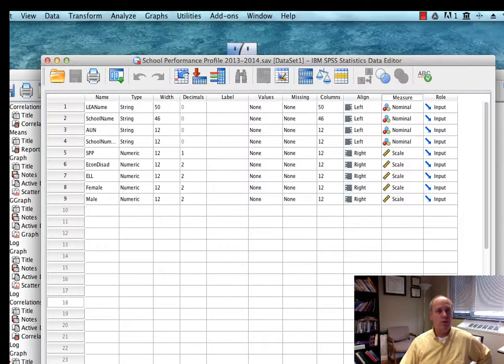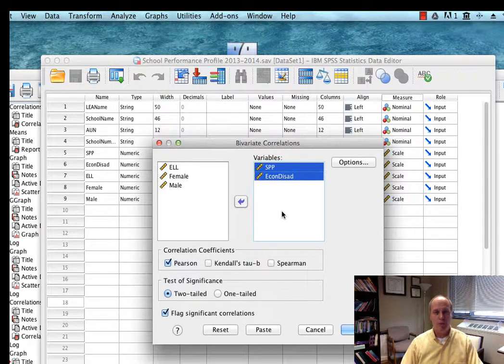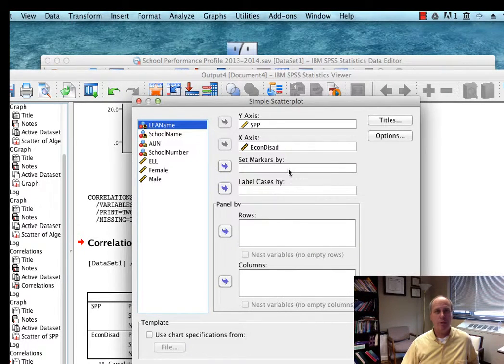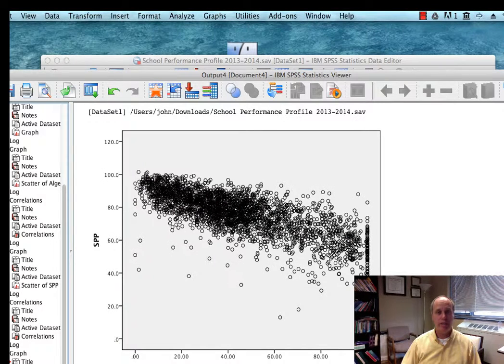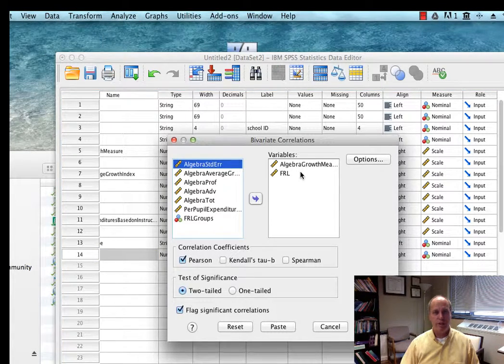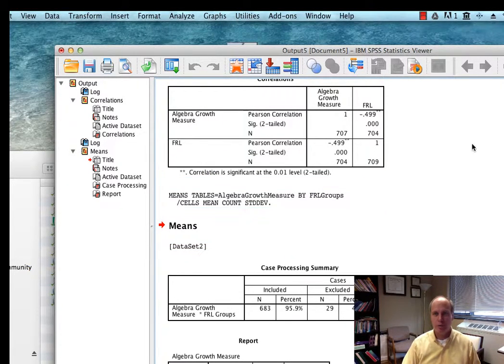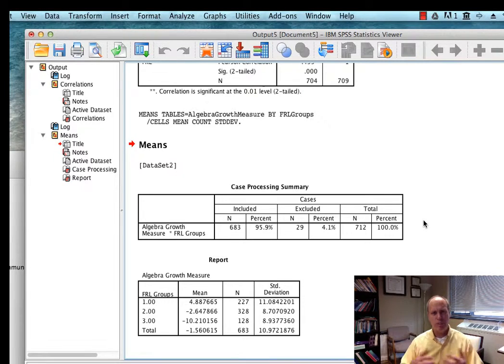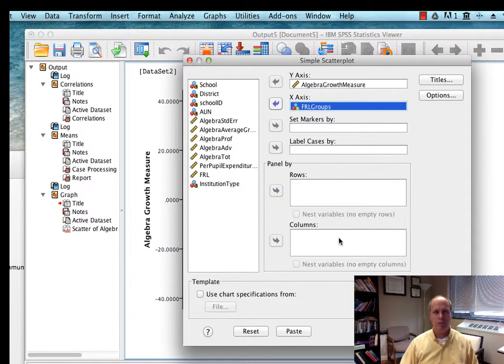correlation and scatter